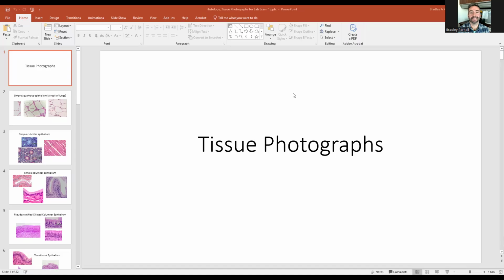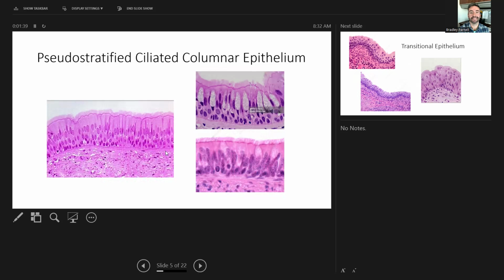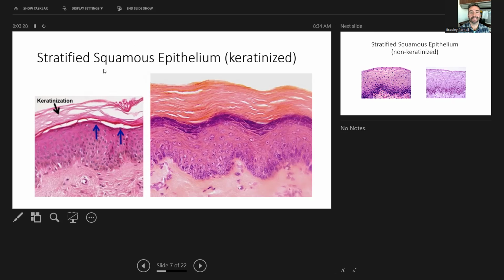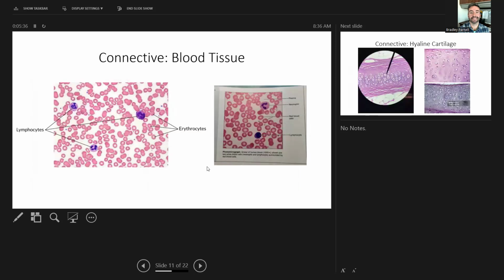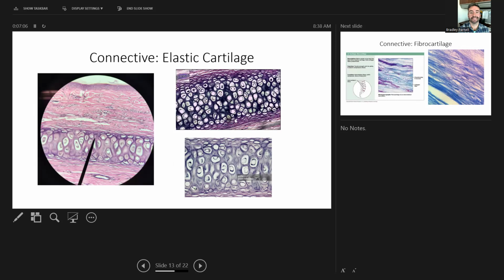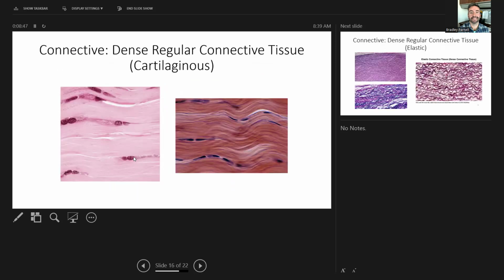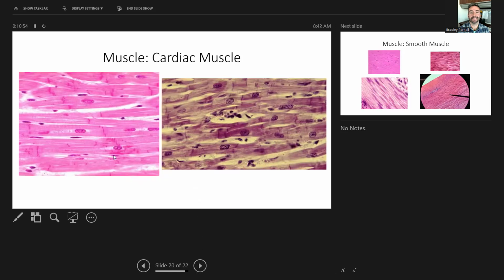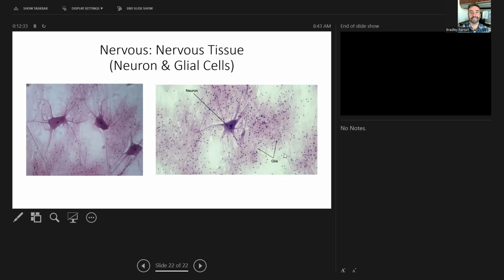Parnell_Tissues Overview